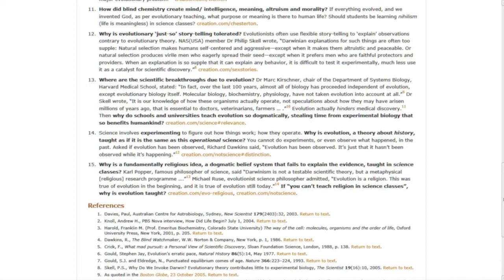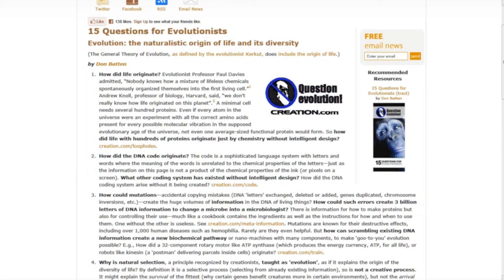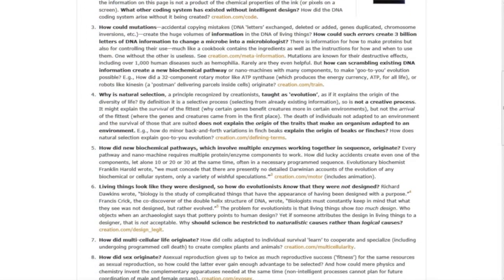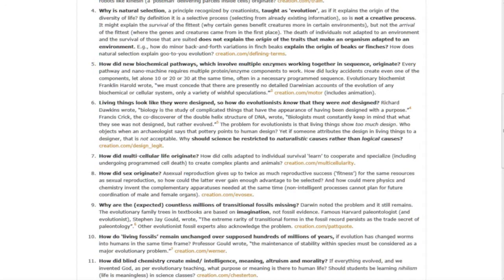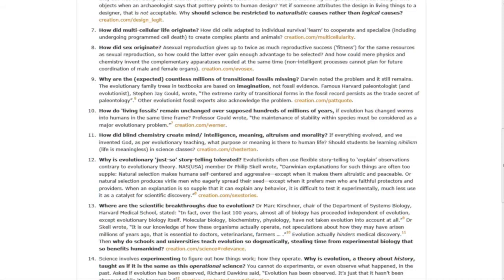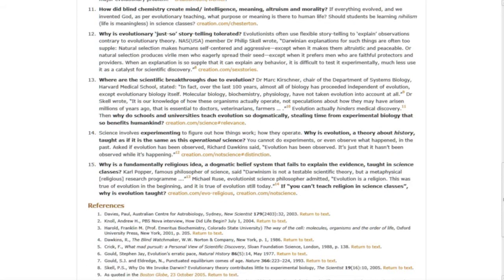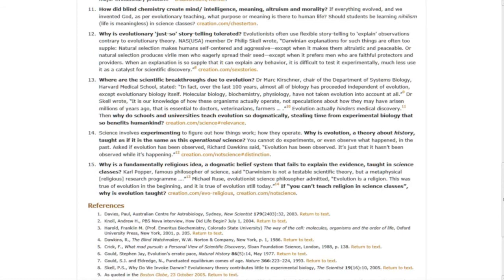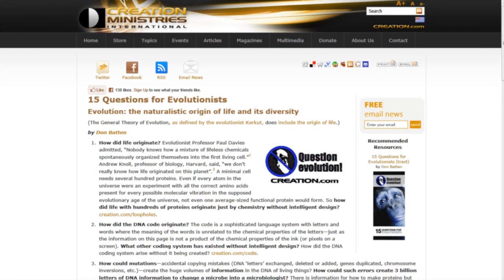Evolutionists stumped confused & dumbfounded by 15 questions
Uploaded by shockofgod on 18 Sep 2011